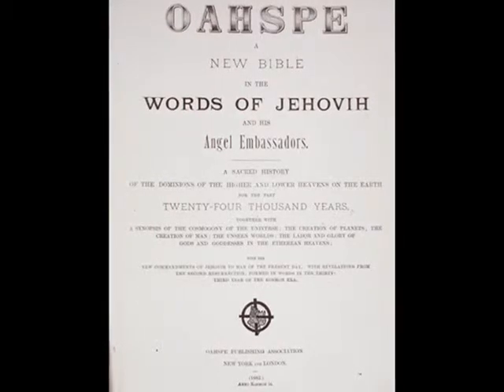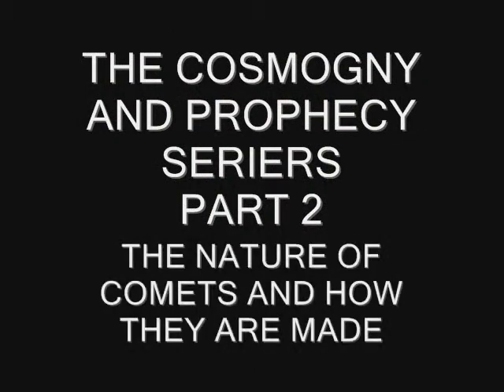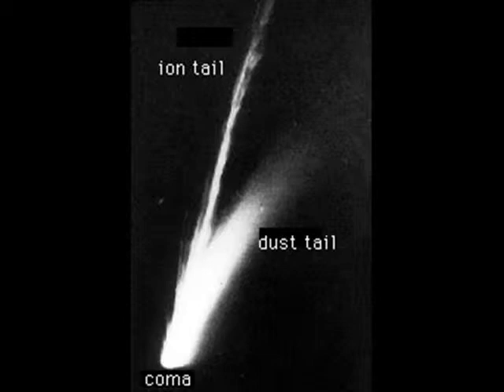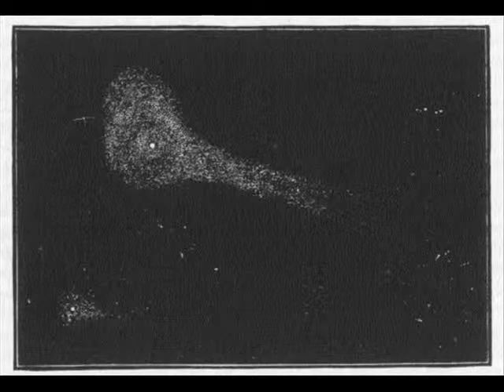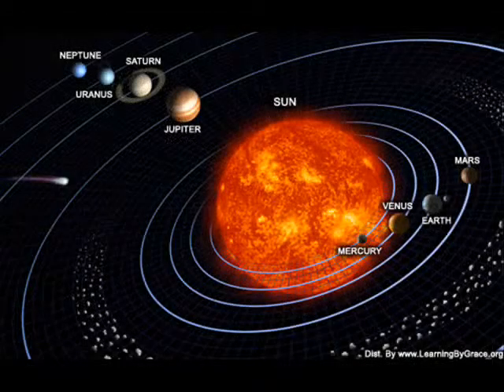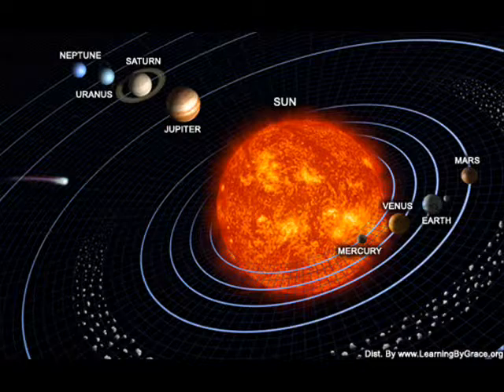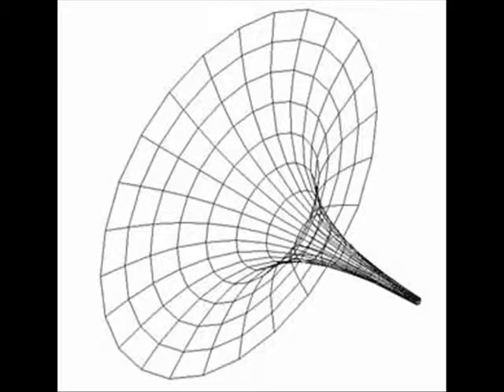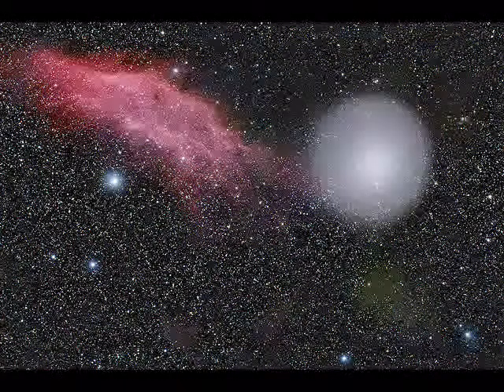COSMOGONY AND PROPHECY PART 2 - THE NATURE OF COMETS AND HOW THEY ARE MADE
THIS VID DESCRIBES THE NATURE OF HOW COMETS ARE MADE BASED OFF VORTEXIAN CURRENT